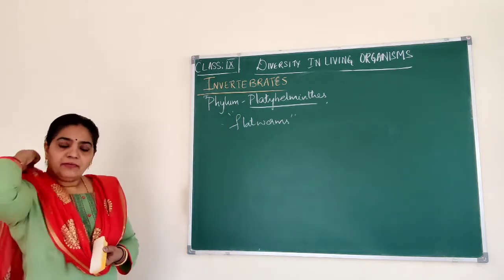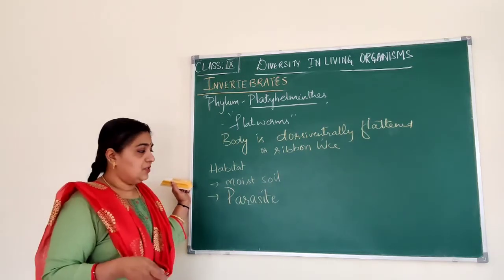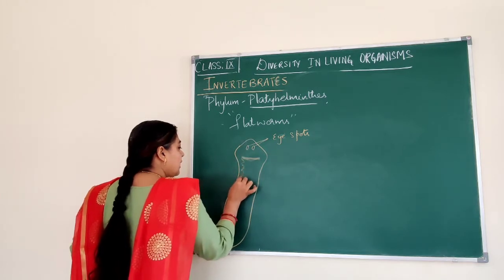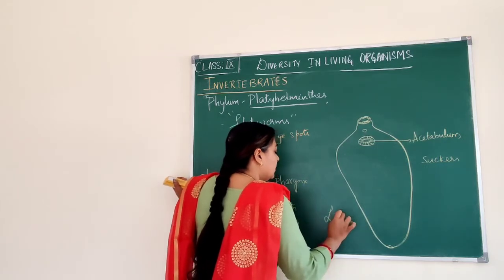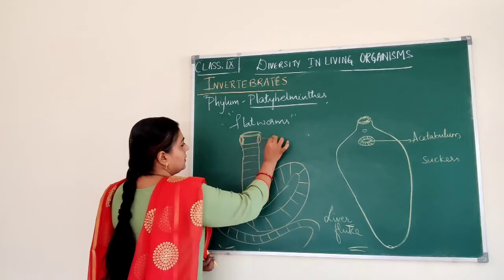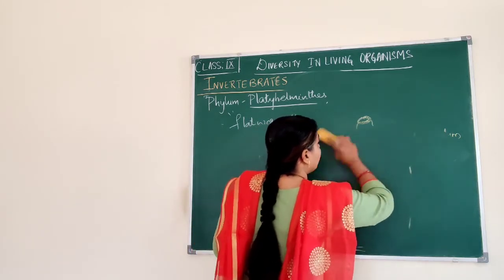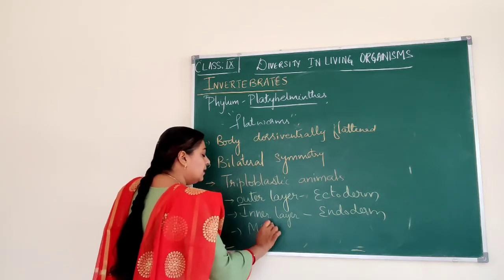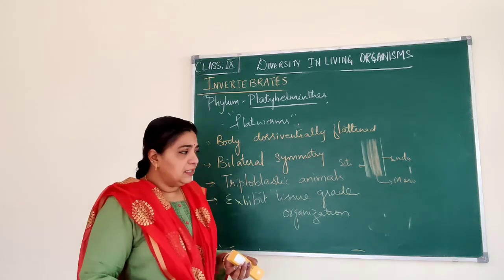Class 9 Diversity in living organisms Platyhelminthes